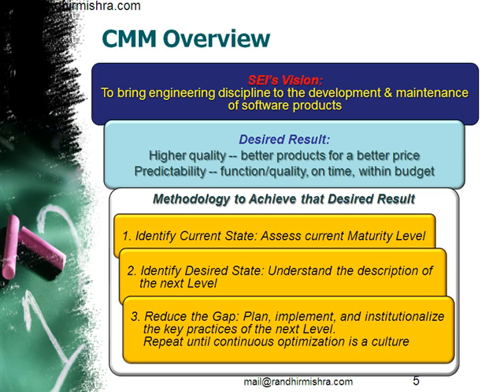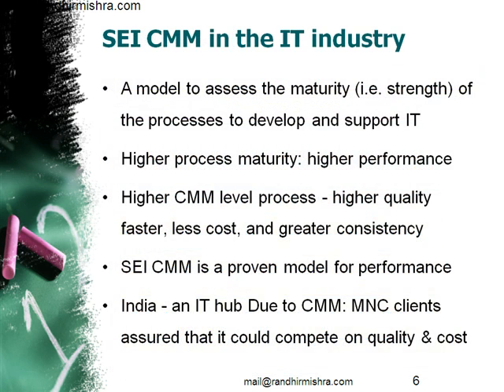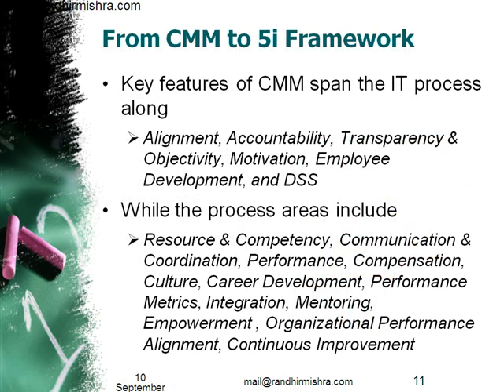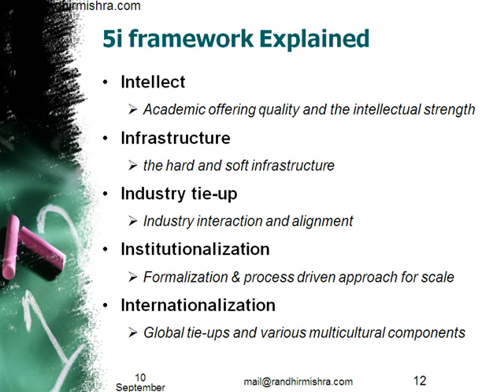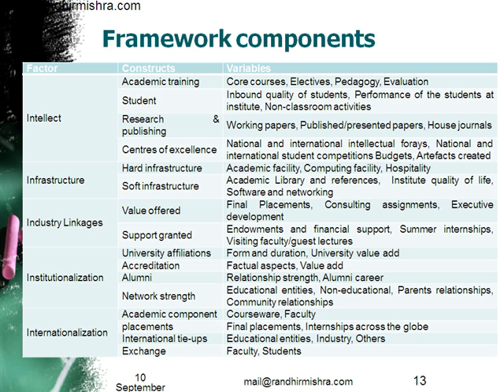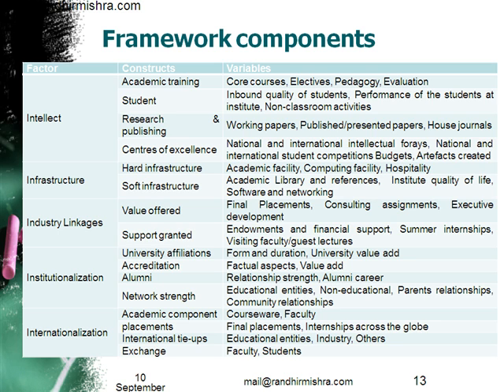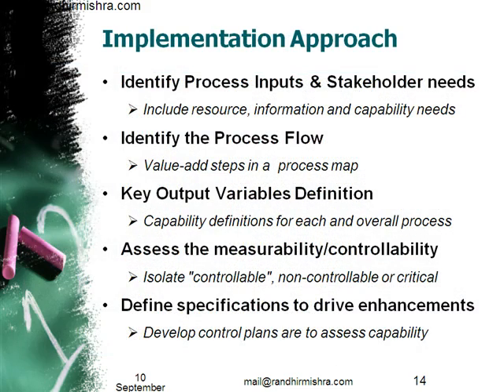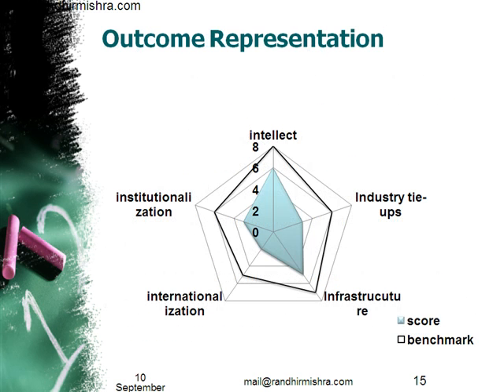Randhir 5i Maturity Model for Education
Higher education in India is heating up with huge opportunities for eduprenuers. The concerns for quality and long term vision is being raised for the plethora of new private insitutions mushrooming. This presetation was made my Dr. Randhir Mishra at a recently concluded conference on education in Bangalore, India.